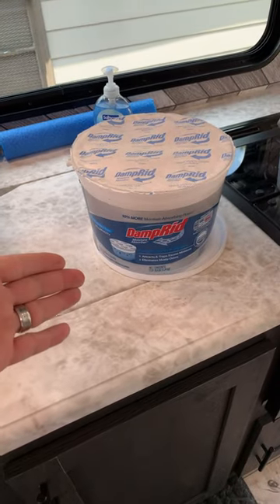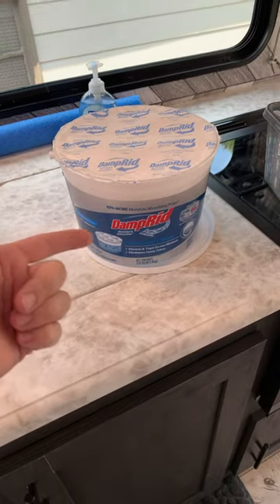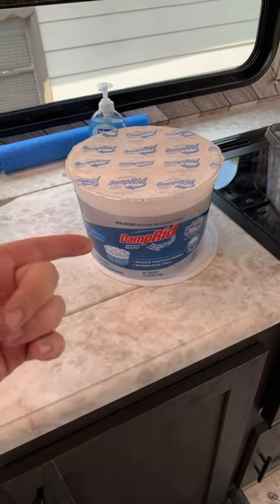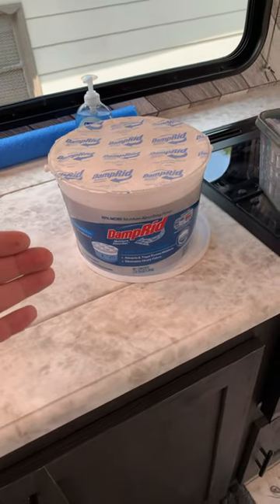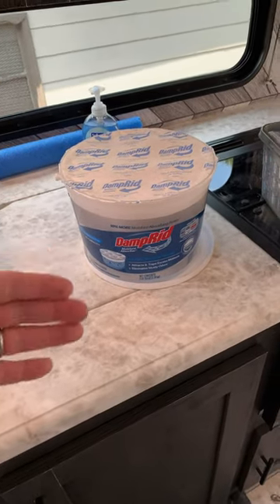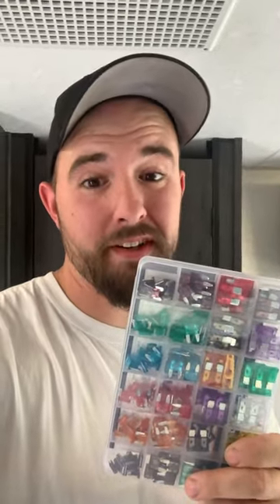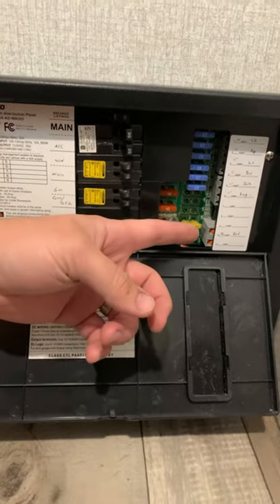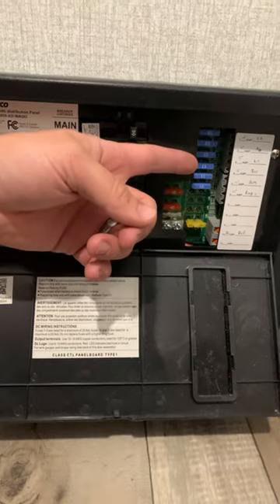Must have items!!